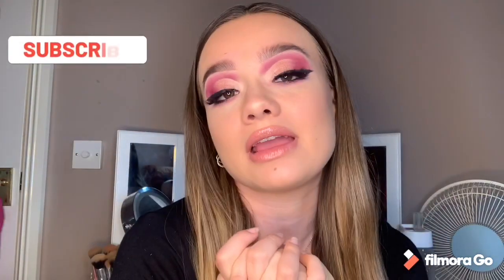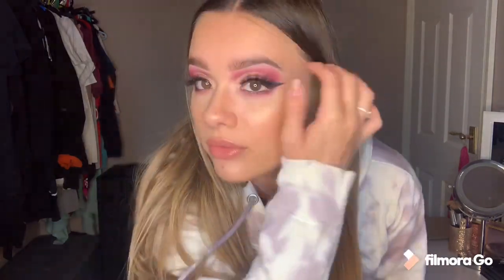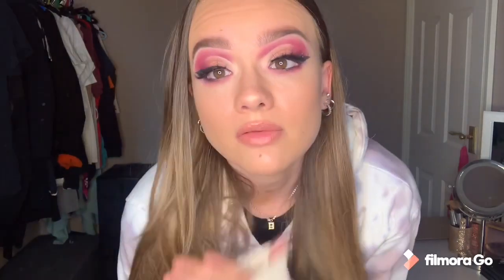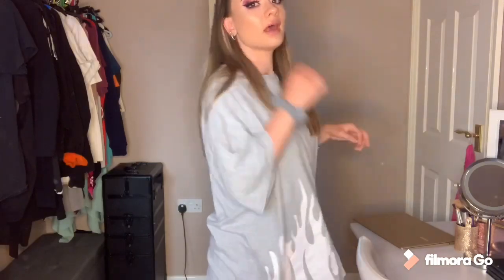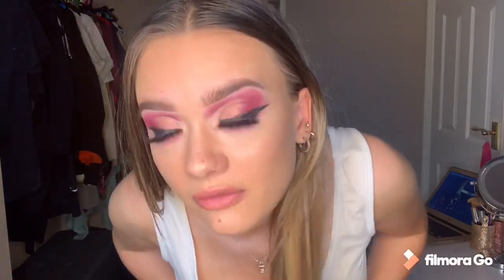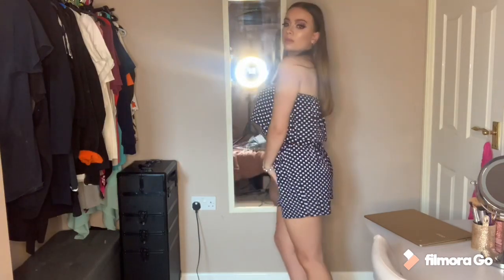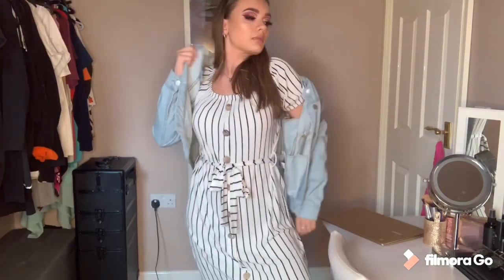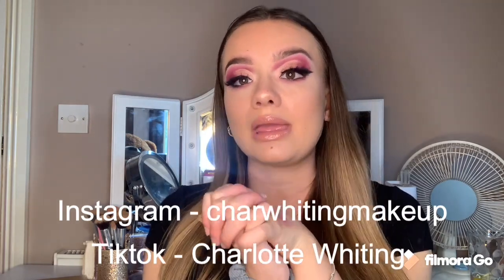UK summer outfits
Hey chickens! Here’s a little UK summer outfits video! I had so much fun filming this so let me know if you want to see more like this!